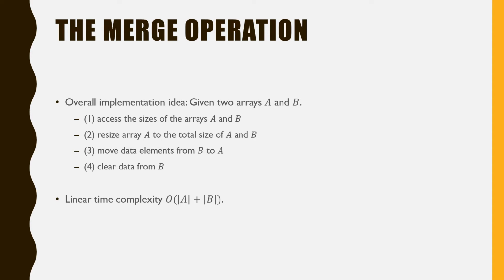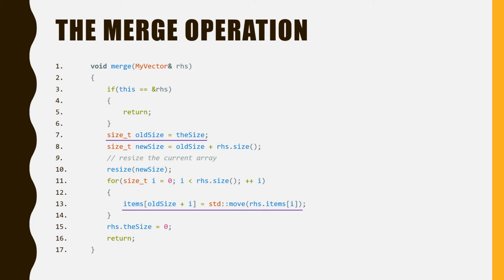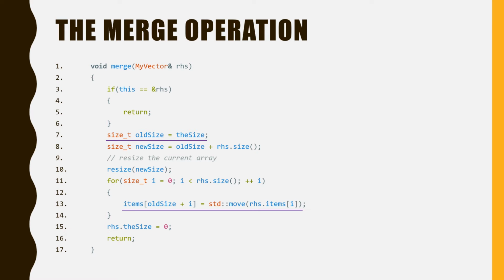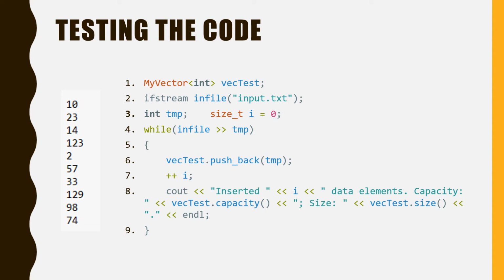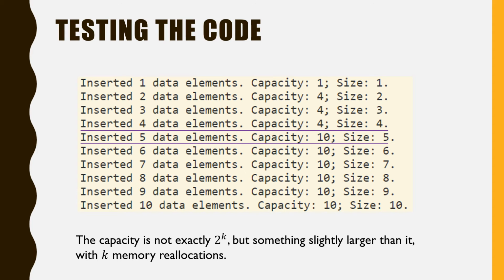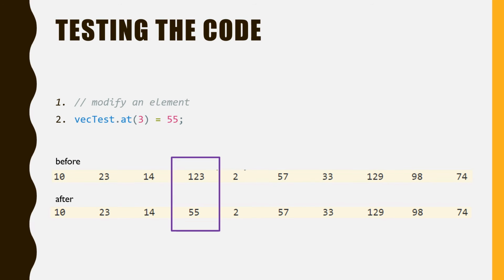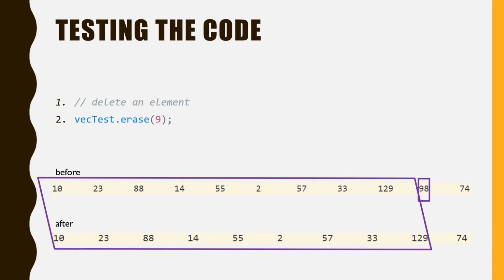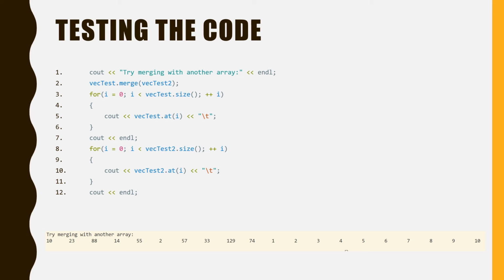Data Structures Module 1 Array Part 5 (Vector merge operation and implementation testing)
In this video, we talk about the implementation of the merge operation. We also test all implementations we have made.